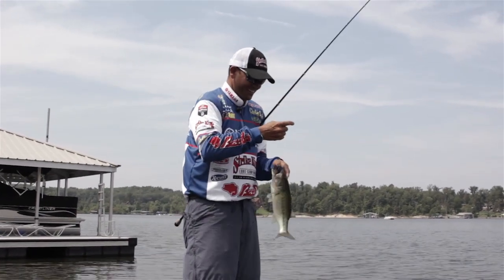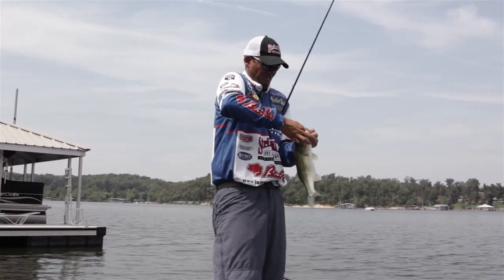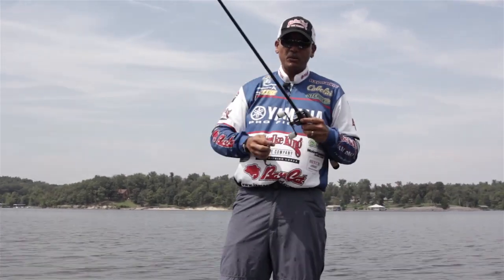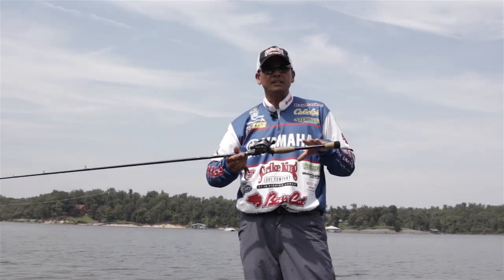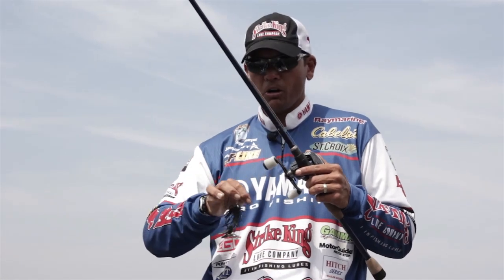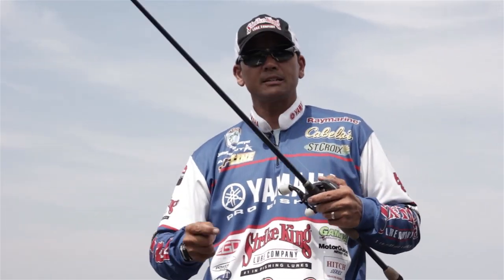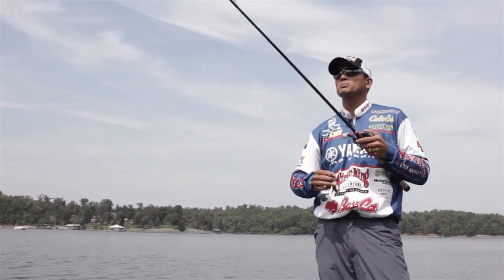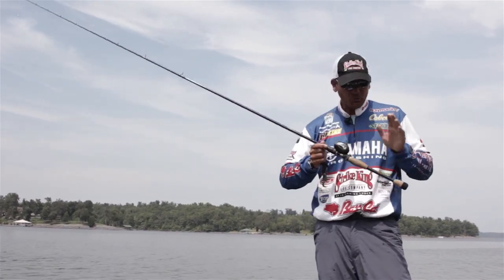Pitching Gear for Bass Fishing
James Niggemeyer talks about the gear he chooses for flipping and pitching with fluorocarbon. He's a very tall angler and likes a longer rod that fits his stature. He discusses his go to tackle for flipping and pitching.